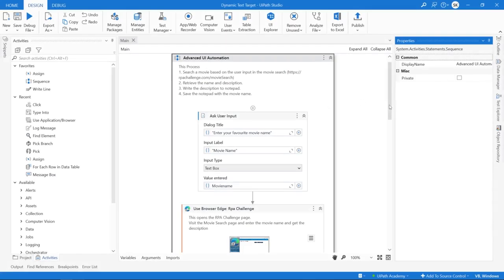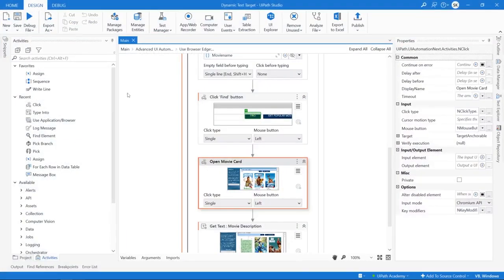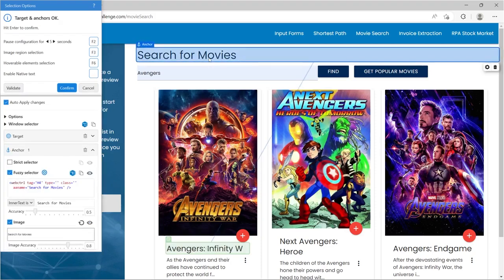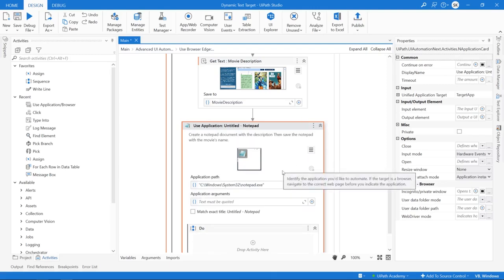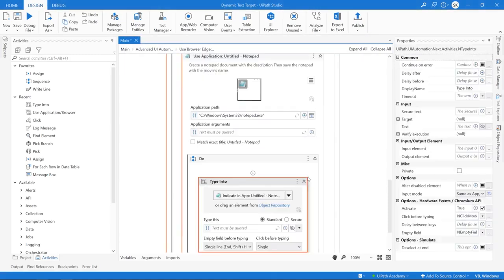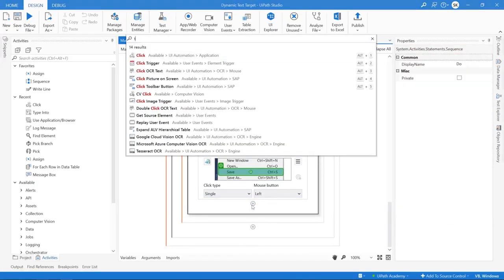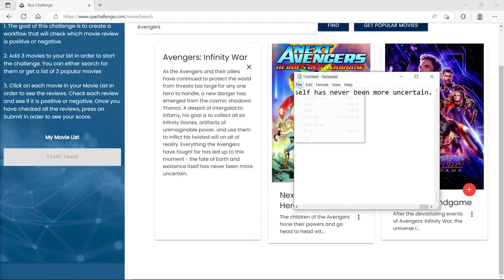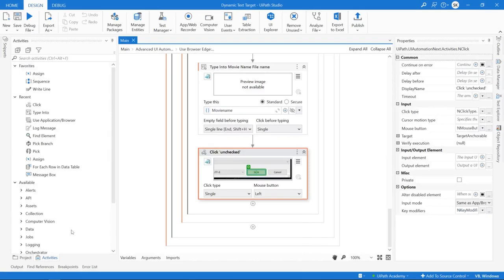15a. Descriptors in Studio - Using Dynamic Text Target Option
In this video we will look at Dynamic text target option

The dynamic text target option is a feature that enables automation to dynamically identify and interact with UI elements whose text content changes based on different scenarios or inputs. This option allows the automation to handle cases where the element's text changes frequently, making it difficult to identify and interact with the correct UI element using a very specific descriptor.